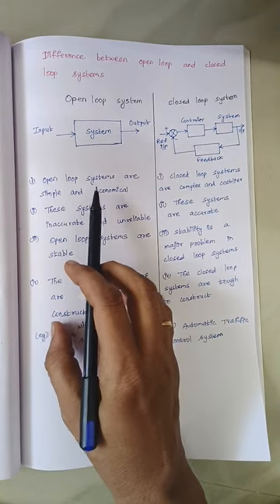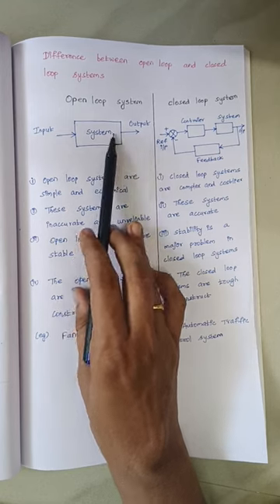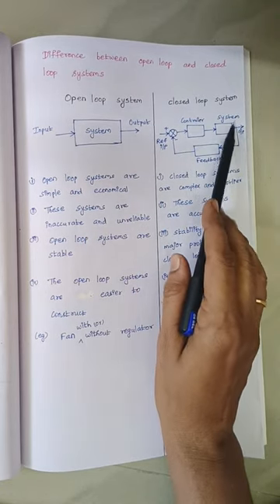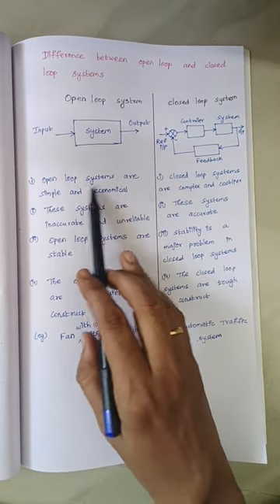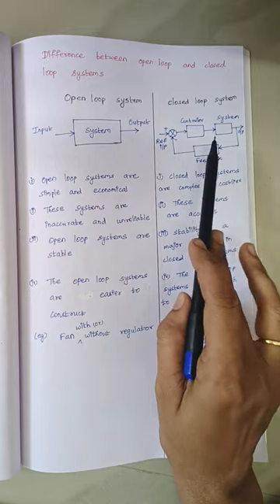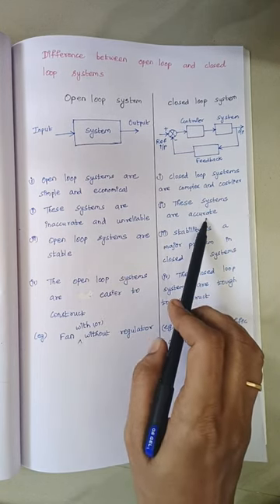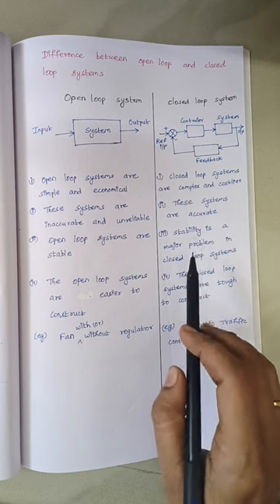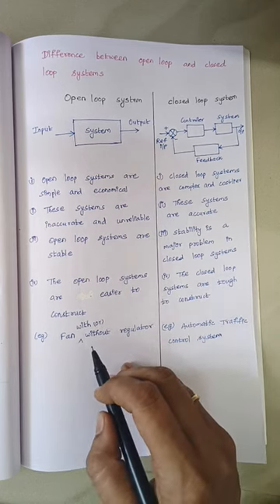Difference between Open loop and Closed loop systems